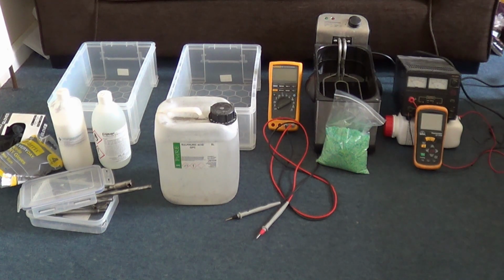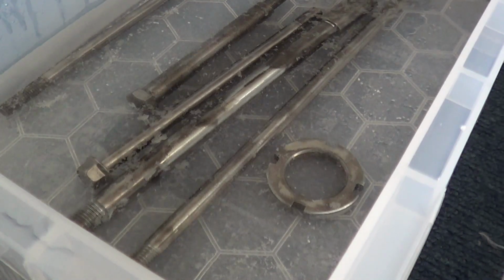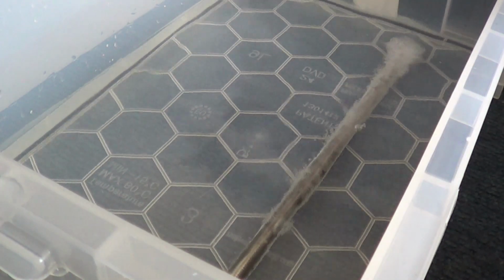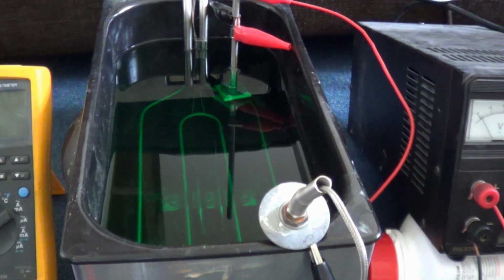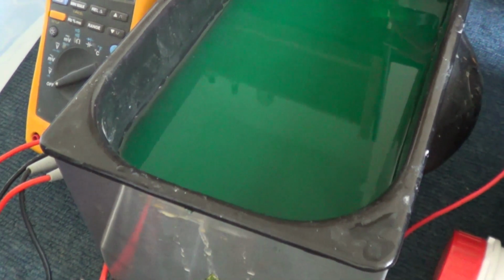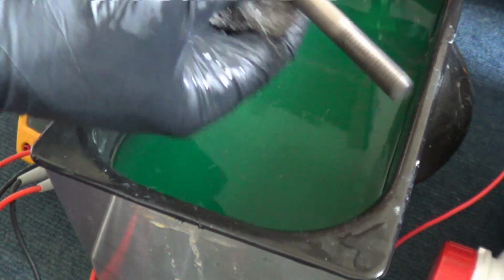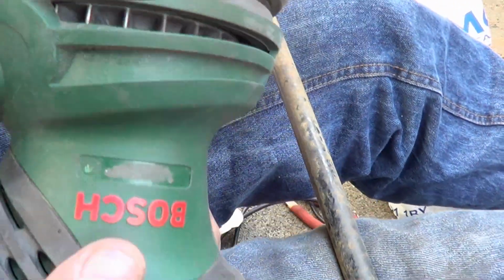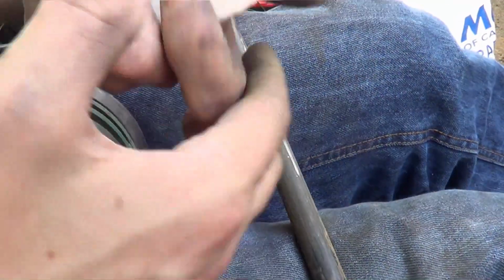Kawasaki ER 500 - Episode 37 - Nickel plating and stuff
In this episode I start nickel plating the bike hardware and also show some stuff behind the scenes